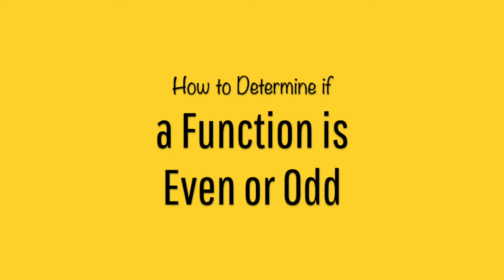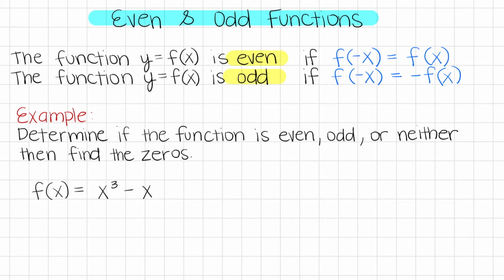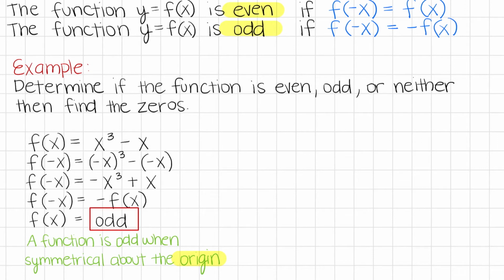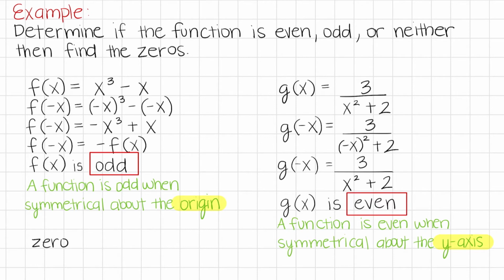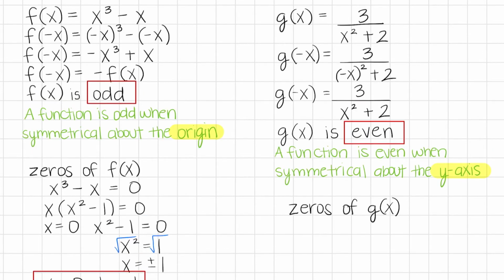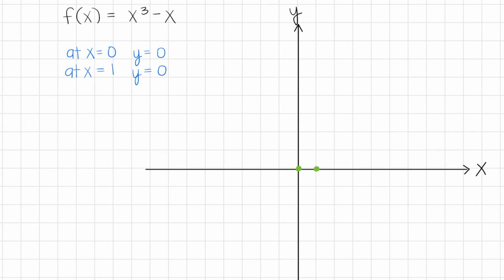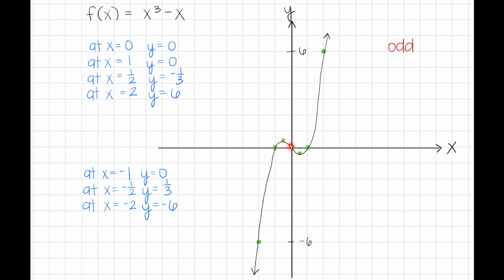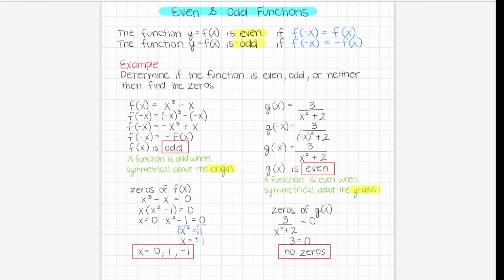How to Determine if a Function is Even or Odd